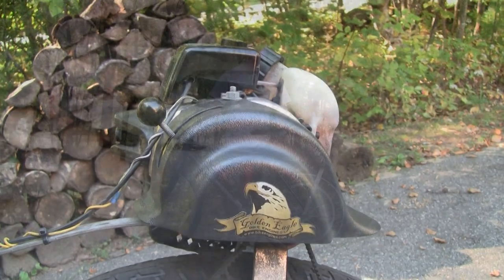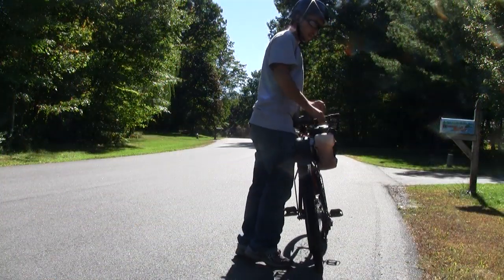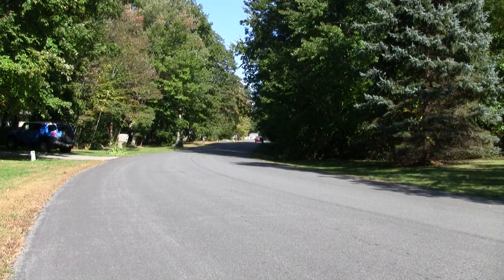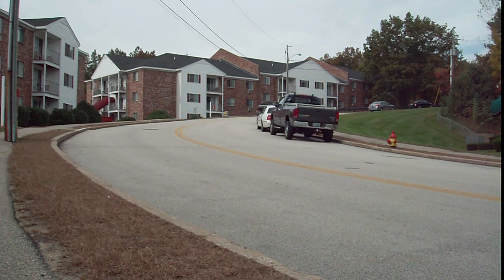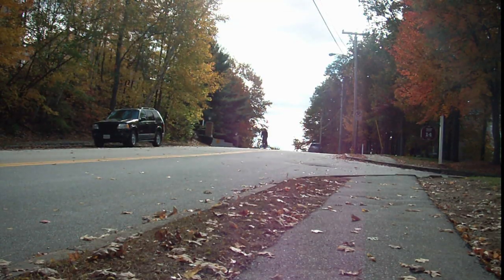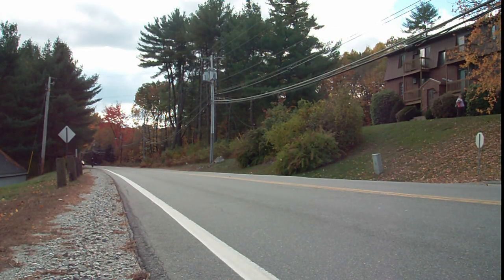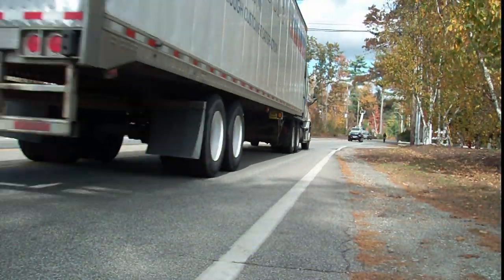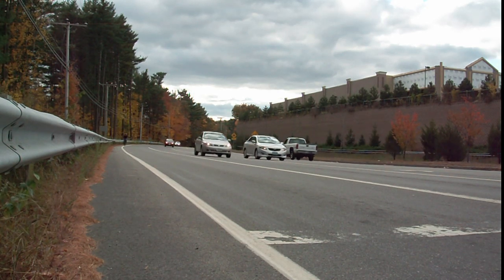Cannondale Badboy with Golden Eagle Pedal Assist Bike Engine Showcase Video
Are you tired of paying high gas prices? Try out the Golden Eagle bike engine! This is my video promoting this engine kit on my Cannondale mountain bike. It features 3rd person and 1st person views of me riding the bike, plus an interview/narration and music from Ben L.